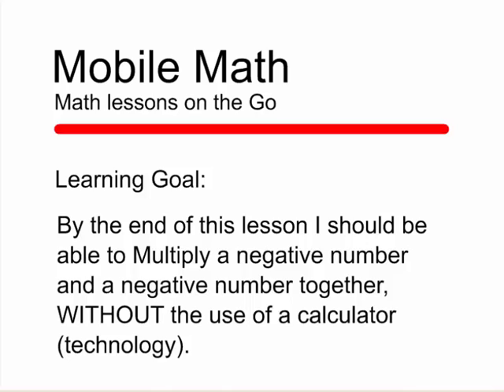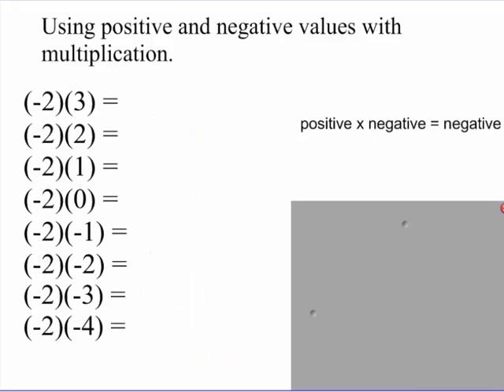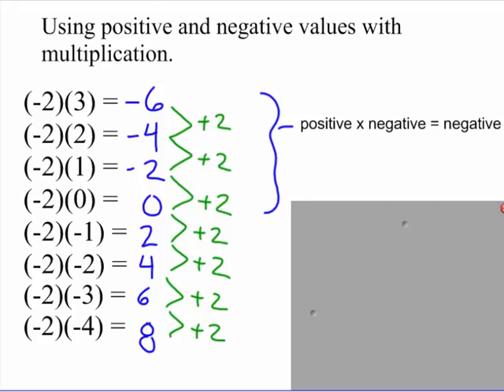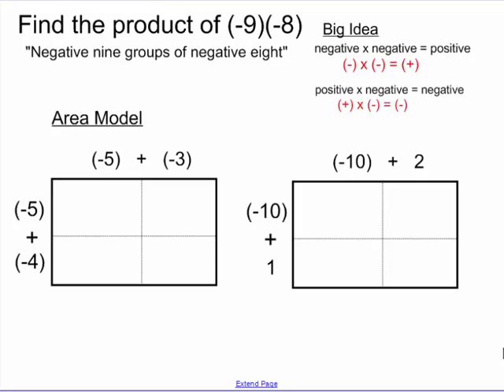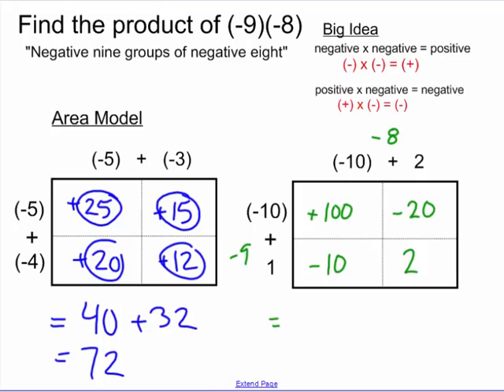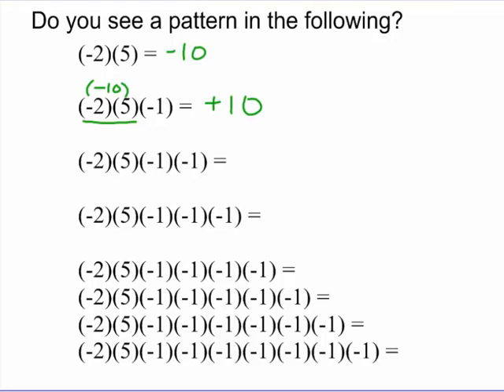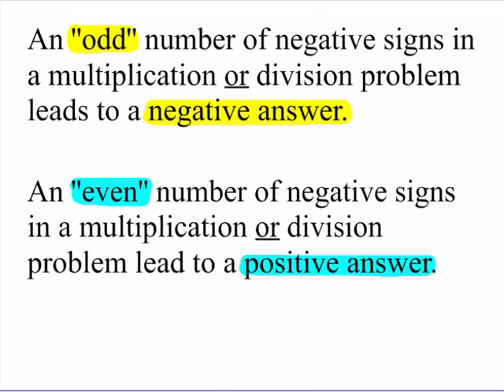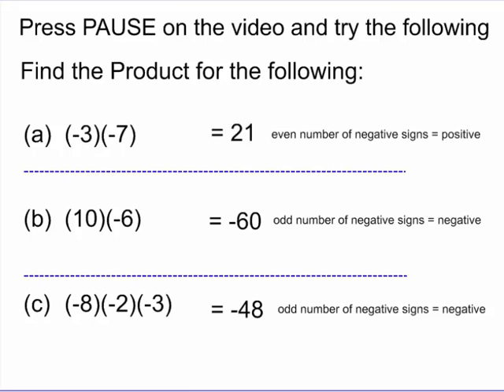2.12 Numeracy - Multiply - negative and a negative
Learning Goal:

By the end of this lesson I should be able to Multiply a negative number and a negative number together, WITHOUT the use of a calculator (technology).

When we multiply a positive number and a negative number together, the final product (result) ends up being a negative value.
(+) x (-) = (-)

When we multiply a negative number and a negative number together, the final product (result) ends up being a negative value.
(-) x (-) = (+)

An ''odd'' number of negative signs in a multiplication or division problem leads to a negative answer.

An ''even'' number of negative signs in a multiplication or division problem lead to a positive answer.

Techniques:   Number Model and Area Model

Examples:

(a)                (-9)(-8)
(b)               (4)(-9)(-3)